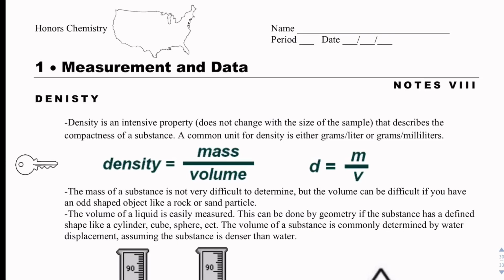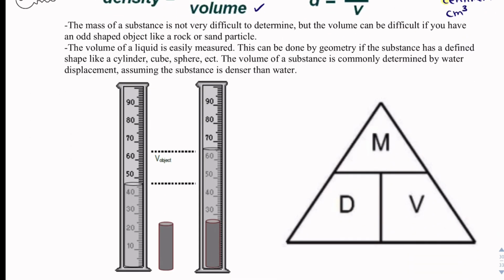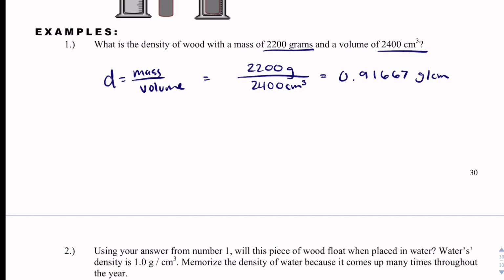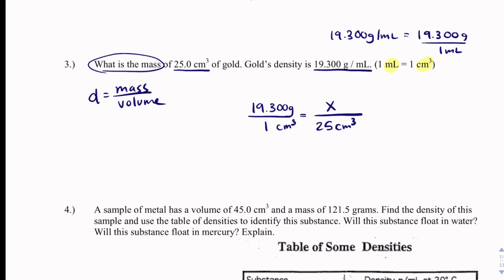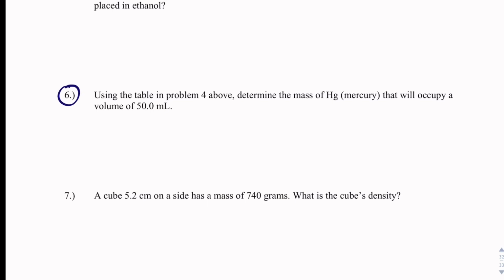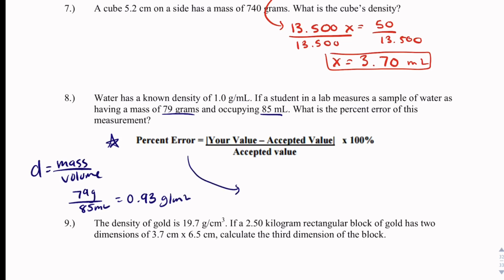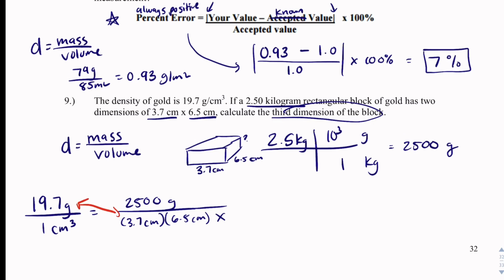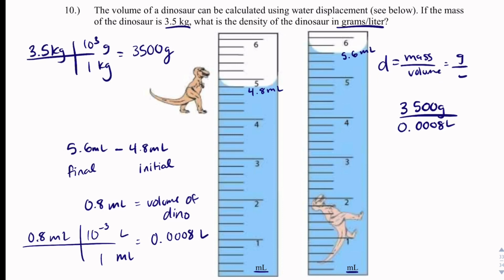Honors Chemistry Notes 1.8- Density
This video covers density in the honors chemistry curriculum. A calculator is needed.